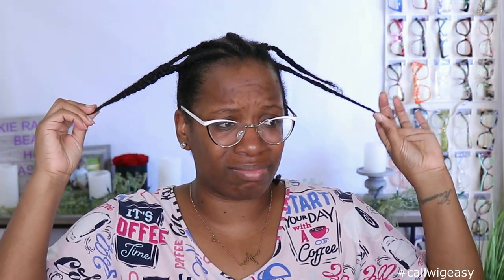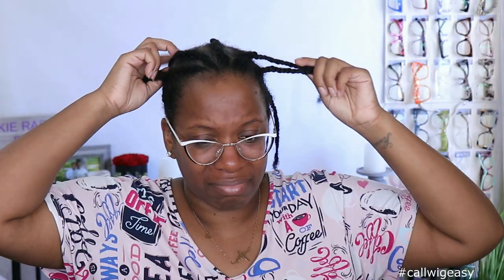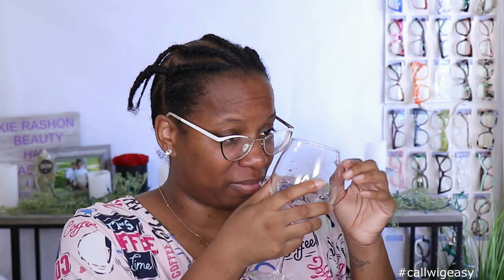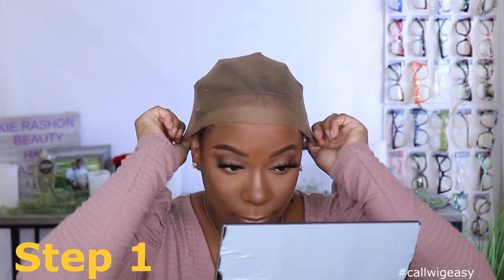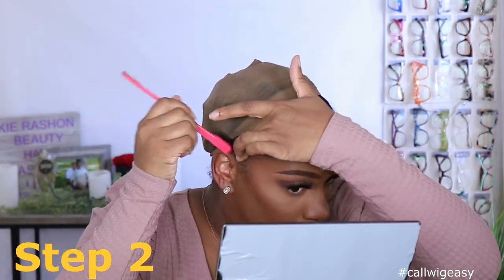📲 1-800-WIG-EASY! 🤔Headband Wig TREND Over? Natural Yaki EVERYDAY Wig for Beginners | MyFirstWig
Hey Wig Baes! So is the headband wig trend over? Call 1-800-WIG-EASY to find out! Check out this natural yaki everyday style wig for beginners.  Headband wig from myfirstwig and video by Kie RaShon

√ NO EDGE AVAILABLE
√ ABSOLUTELY SECURE

--- HEADBAND WIG - COVERUPBYSELORM - ELEGANT WAVY VALENTINE'S DAY HEADBAND WIG - CBS010

00:00 Sip n Slay + Word from our Sponsors lol
02:26 Wig Specs
03:51 Is the Trend Gone? Wait!
04:50 Excuse Me Miss?
05:21 What You Want?

1. on front hairline
2. on sides to hairline and right above ears
3. down in back to nape of neck.
BIG HEAD FRIENDLY: 3 out of 3 points
BIG HEAD ASSOCIATE: 2 out of 3 points
TOO SMALL: 0 - 1 out of 3 points

PROTECT DA NECK: More Short Wigs for the Spring

WHAT KIE WORE:
Glasses: code KIE10:
Sydney Cat Eye Crystal Glasses:
Shirt: Target

WHAT KIE USES DAILY:
Wax Stick (not mine, but better)
GEX Canvas Block Head (23in)
Wig Tripod
Huapan Mink Lashes
Mirror
Lapel Mic
Ebin Edge Control (family size)
GEX Beauty WIG GRIP (Brown)

Black Owned Apparel:
MelenatedKin

SHOP Jeulia:
Jeulia Personalized necklace (in video)
Other links:

Skincare & Tea:
TEAMI BLENDS # teamipartner
25% code:  KIE25